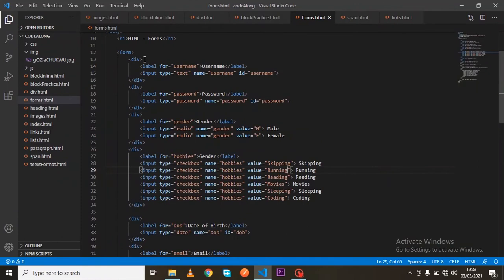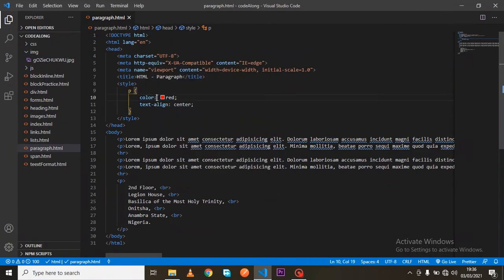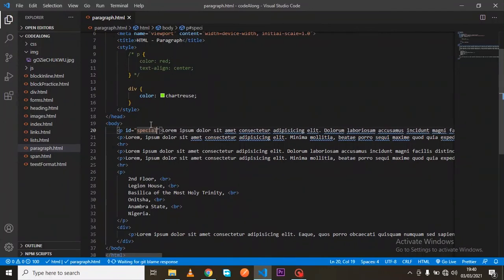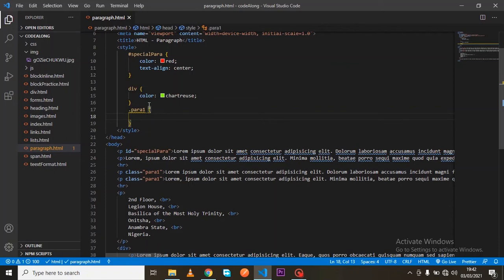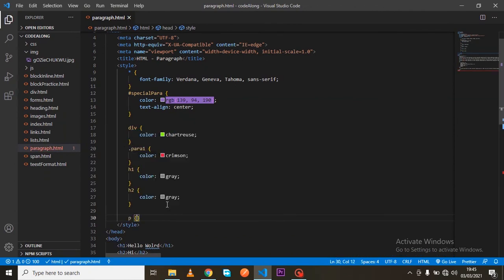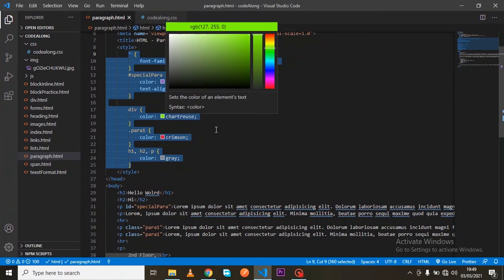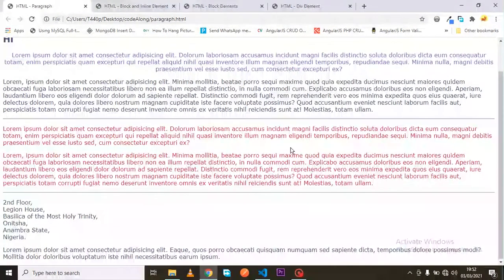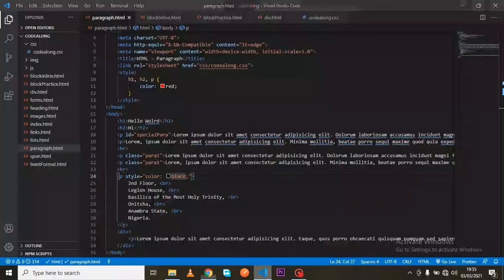CodeAlong with gOZieCHUKWU - CSS Basics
An explanation on CSS Basics